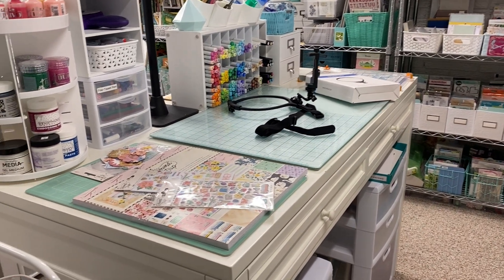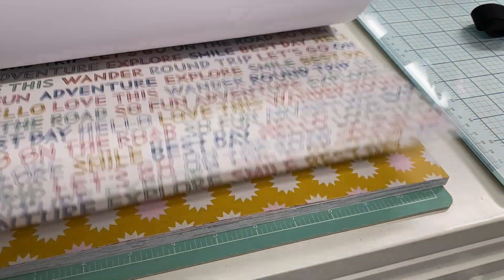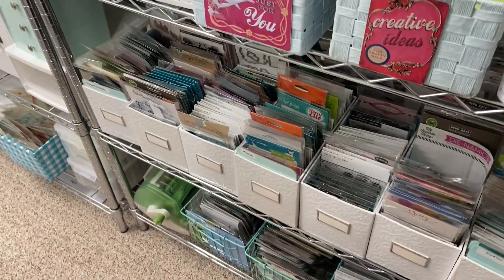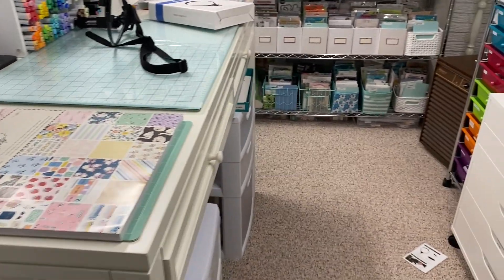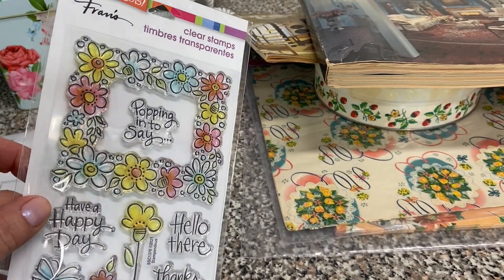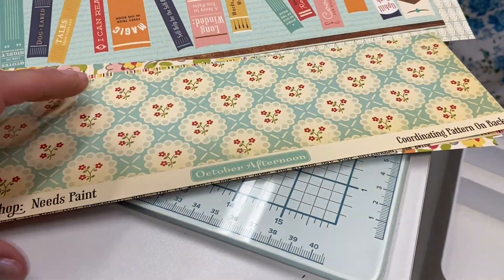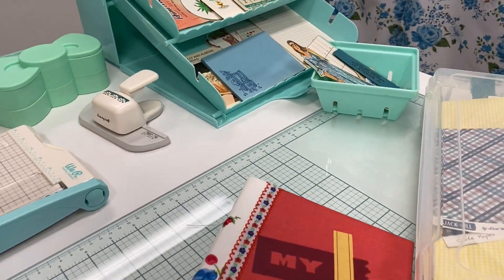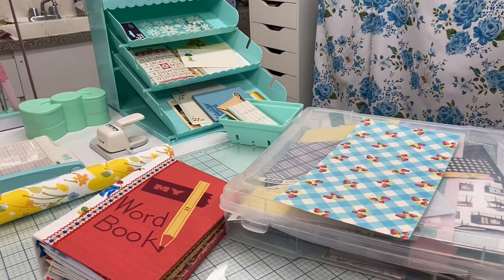In the Craft Room: New Filming Tool, Maggie Holmes Round Trip, Sneak Peek of My Journal and More....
Behind the scenes in my craft room where I'm getting ready to finish my journal, plus some fun finds.

Scor Pal Tape Holder

MY SCRAPBOOK TABLE:

Copic Storage: My particular unit is not available anymore at OrganizeMore, but you can get a similar one
Another good option for Copic storage:

Craft news, what's new in the shop and behind the scenes in the craft room.  Plus, a free card sketch every month.

ETSY SHOP